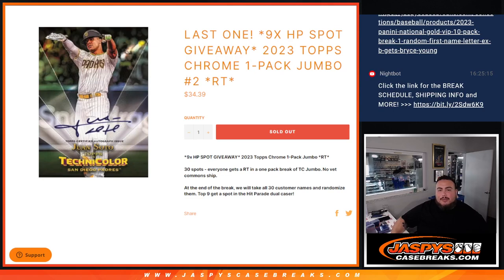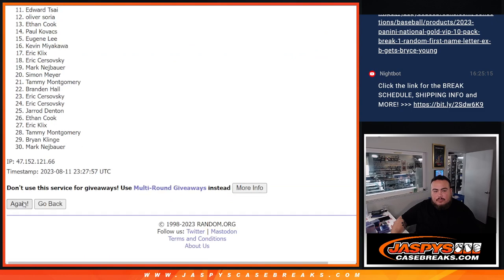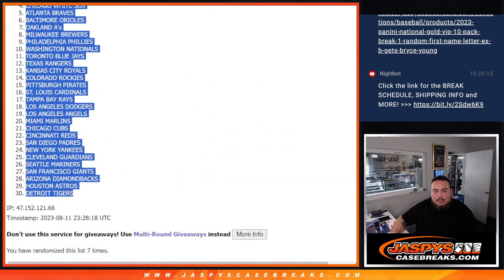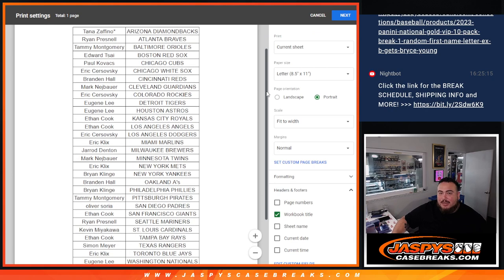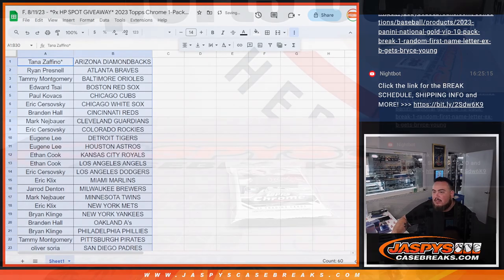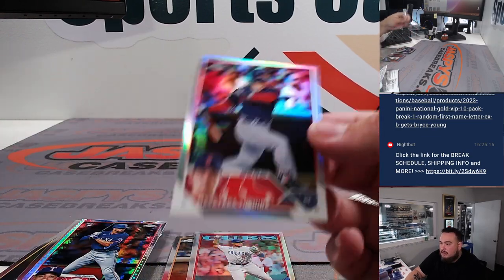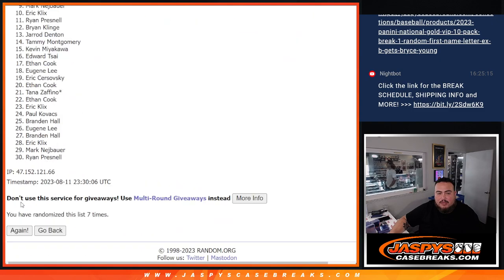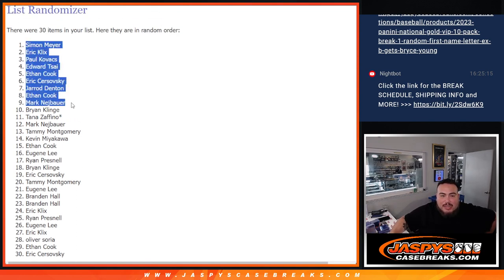F. 8/11/23 - *9x HP SPOT GIVEAWAY* 2023 Topps Chrome 1-Pack Jumbo #2 *RT*